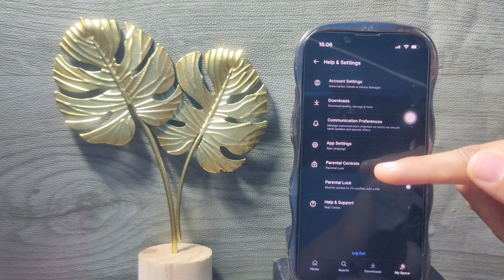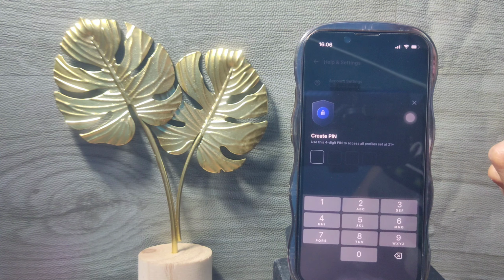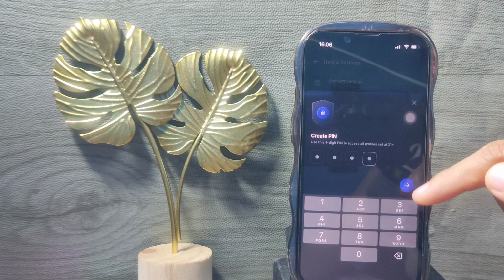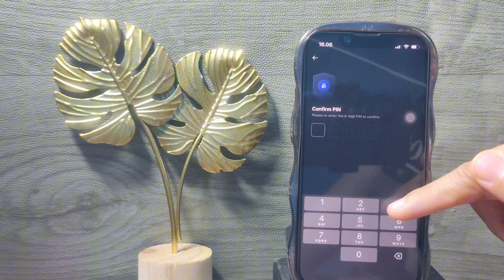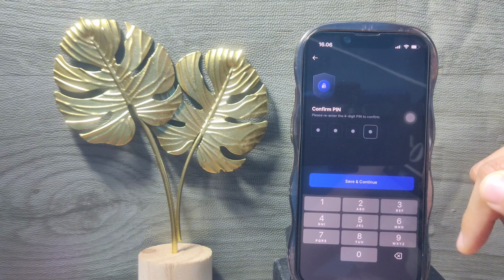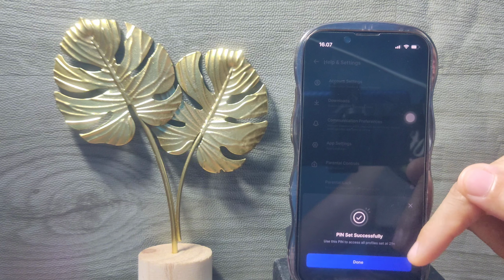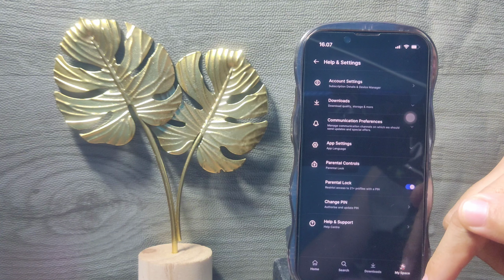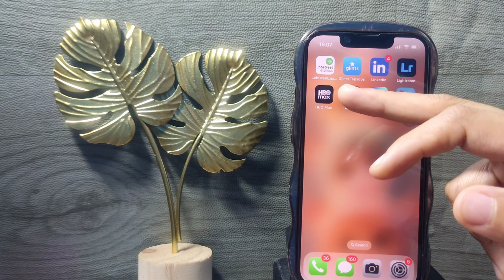How To Enable Parental Lock In Disney+ On iPhone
*this video is related to :
tutorial enable parental lock in disney+ on iphone
how to enable parental lock in disney plus
how to enable parental lock in disney plus on iphone
how to activate parental lock in disney+ on iphone
turn on parental lock in disney+ on iphone
how to turn on parental lock in disney+ on iphone
turn on parental lick in disney plus apllication